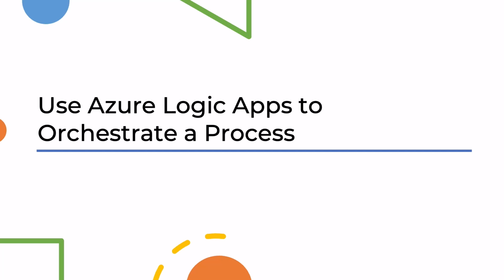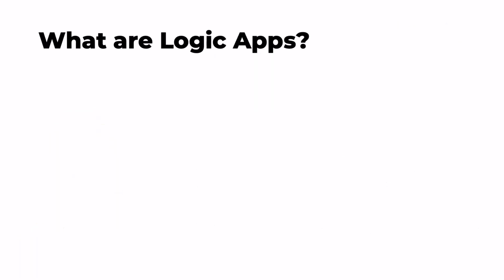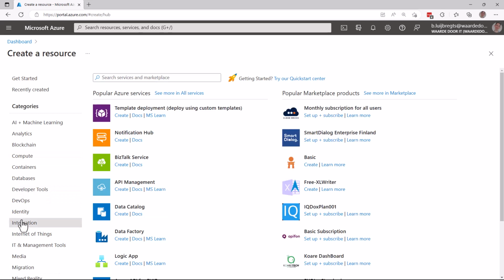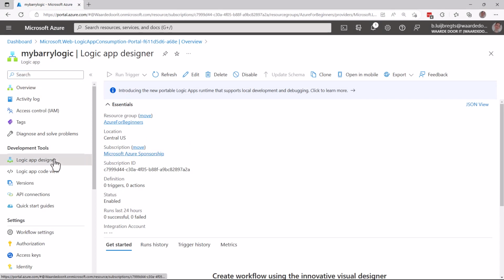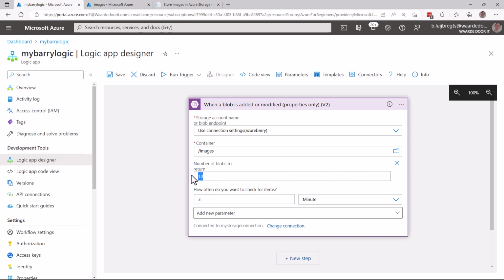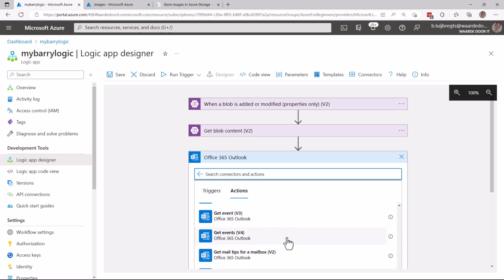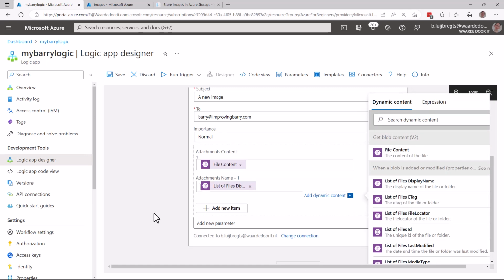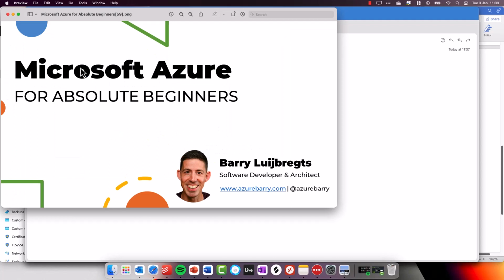19. Use Azure Logic Apps to Orchestrate a Process